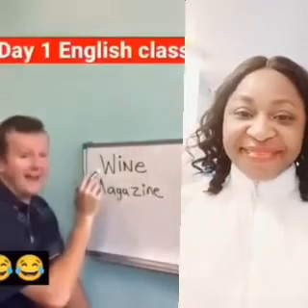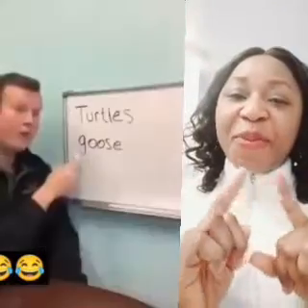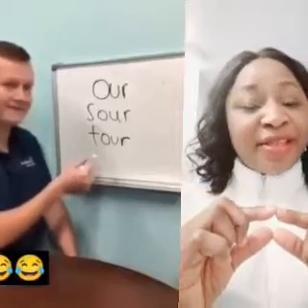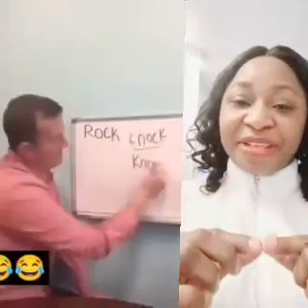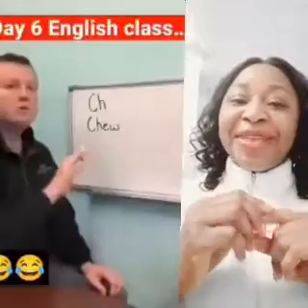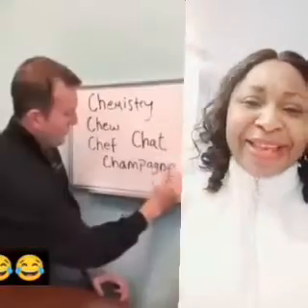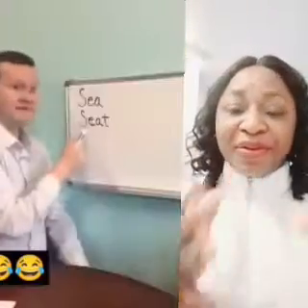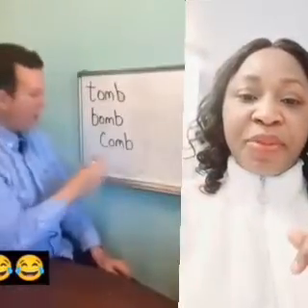Learn English words pronunciations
Learn English pronunciations